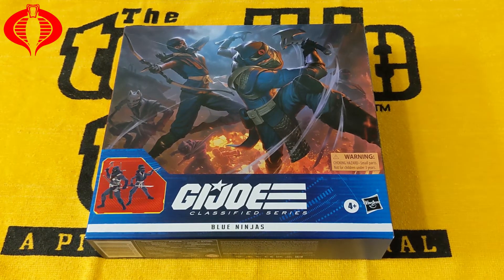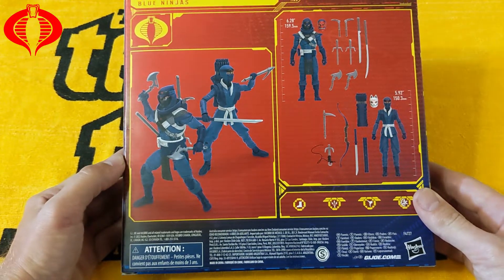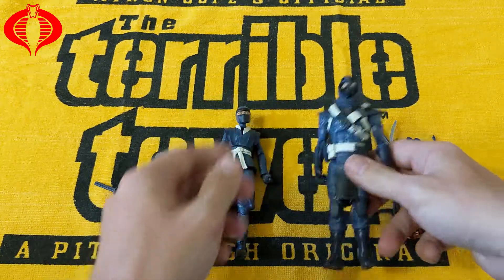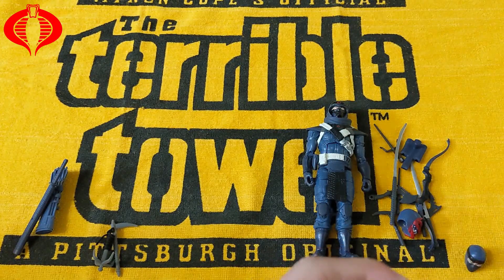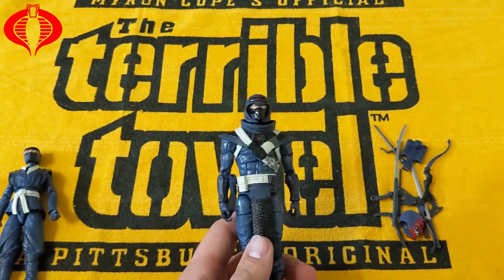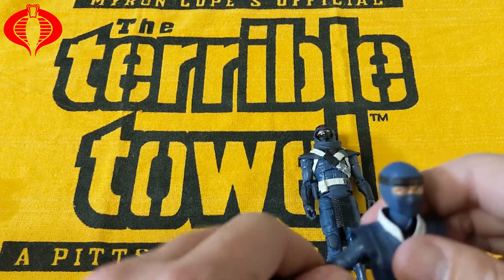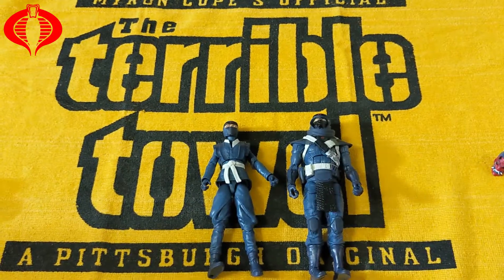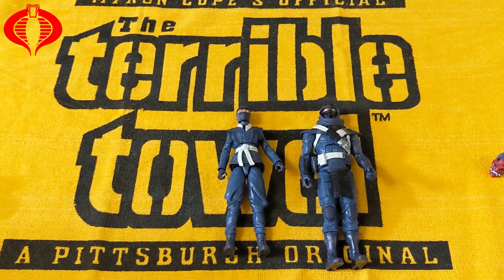Unboxing & Review: G.I. Joe Classified Series - Cobra Blue Ninjas 6-Inch Figure | Detailed Look!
Hey G.I. Joe fans and action figure enthusiasts! Welcome to our latest video, "Unboxing & Review: G.I. Joe Classified Series - Blue Ninjas 6-Inch Figure | Detailed Look!" Today, we're taking an in-depth look at one of the most stealthy and intriguing additions to the G.I. Joe Classified Series - the Blue Ninjas. Join us as we unbox this 6-inch figure, delving into the fine details that make these elusive warriors a unique addition to any action figure collection. From their sleek, blue ninja attire to their array of covert weapons and gear, whether you’re a long-time G.I. Joe collector or a newcomer to the world of action figures, this review is set to impress with its blend of meticulous design and covert appeal.

In this video, we’ll explore the Blue Ninjas' design and articulation, highlighting their role in the G.I. Joe universe and how they stand out within the Classified Series. We’ll examine the quality of the sculpt, the versatility of their accessories, and the overall impact they bring to both display and play scenarios. So, sharpen your ninja skills and join us for this exciting unboxing and review. Let us know which G.I. Joe figure you’d like us to review next. Let’s dive into the shadowy world of the Blue Ninjas!

Blue Ninjas 2-pack
G.I. Joe Classified stands
Acrylic riser
Shelving unit
Mini heat gun
Heated foam cutter

Mailing address:
Centex Collector
301 S Heatherwilde Blvd
Unit 21